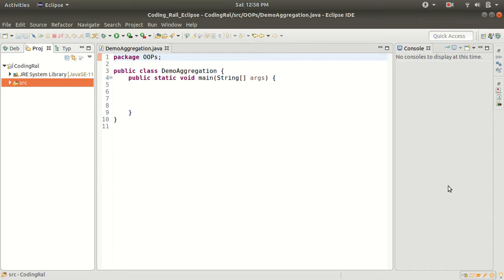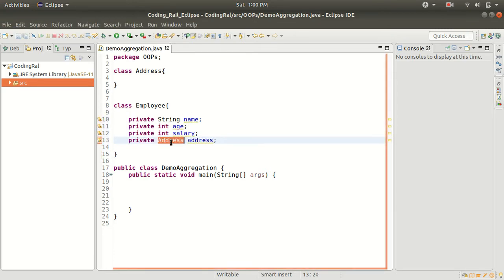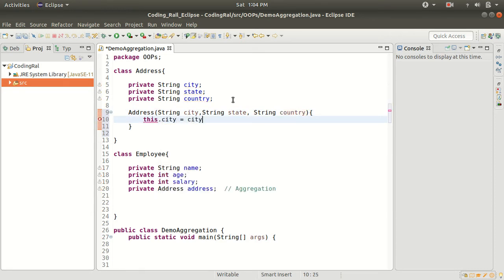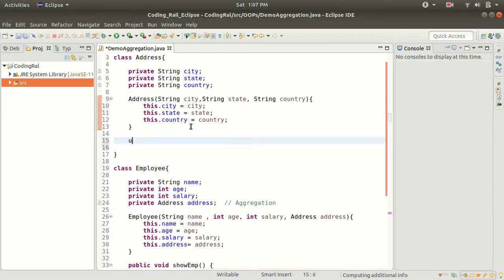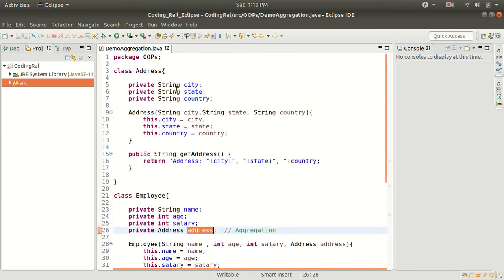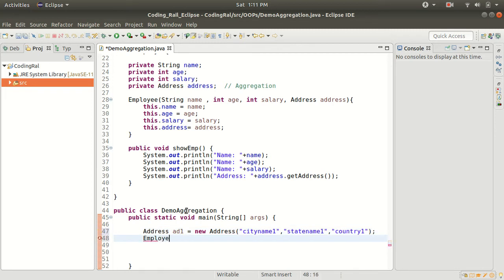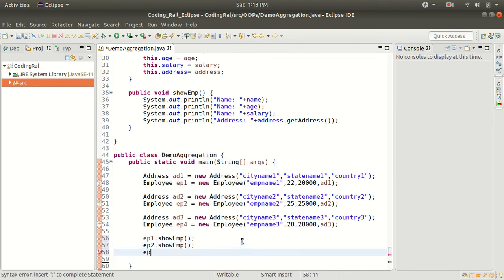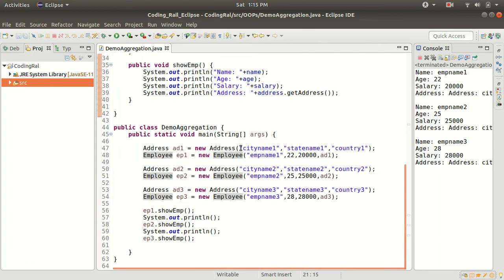#4- What is Aggregation In Java OOPs | Object Oriented Programming | Coding Rail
Hi Friends,
In this video, I will cover the Aggregation Concept of Java OOPs. What is aggregation? How to achieve aggregation? Do you want to know then watch the above video...

Check These tutorials Also...

Do Support!!!